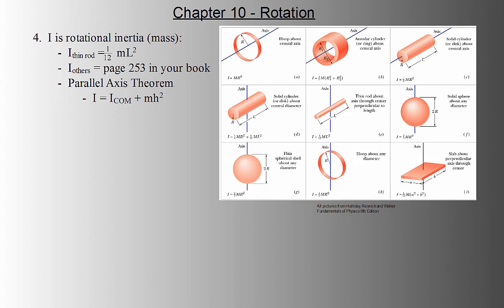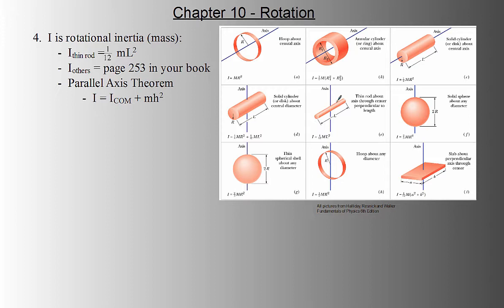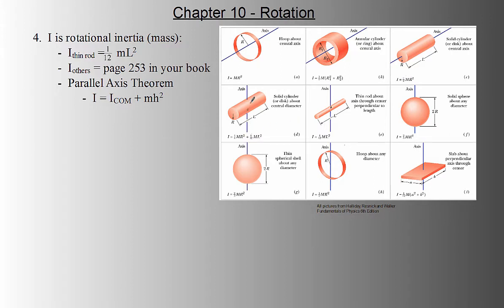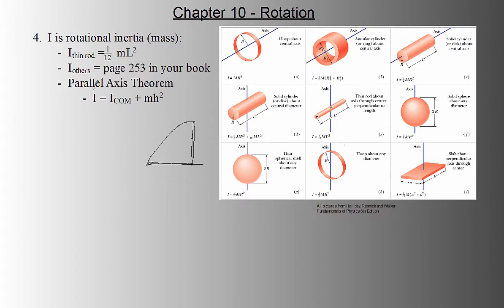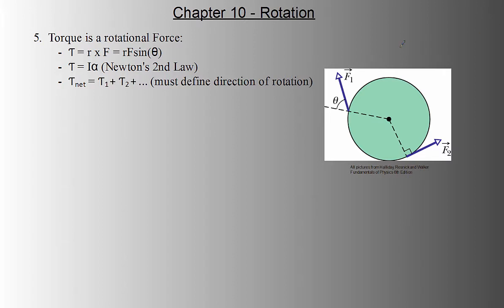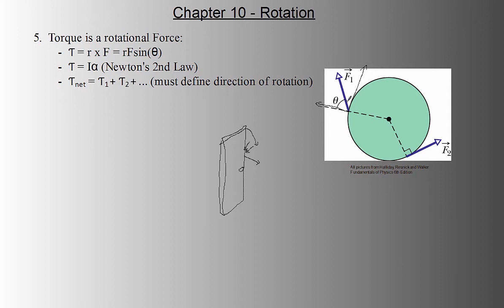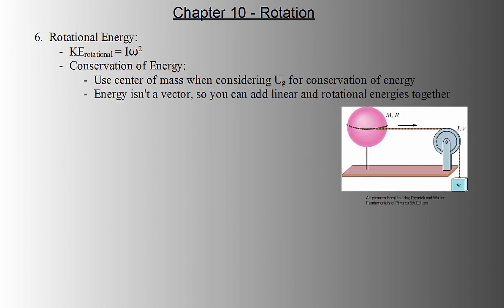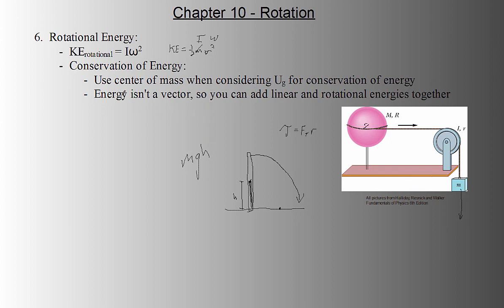Chapter 10 (Part 3) - Overview / Main Concepts